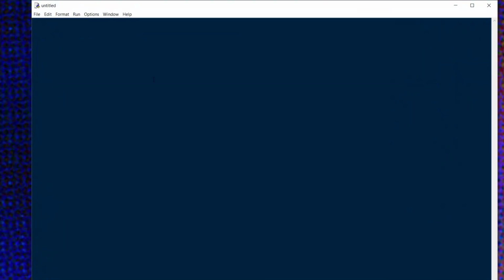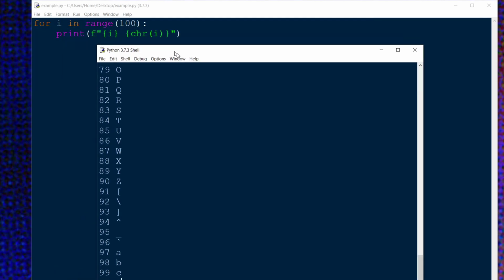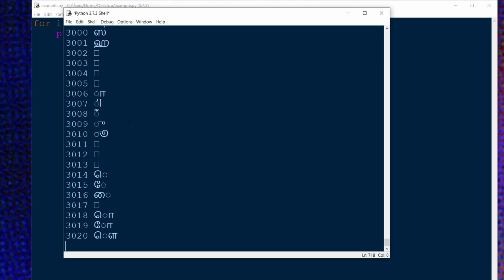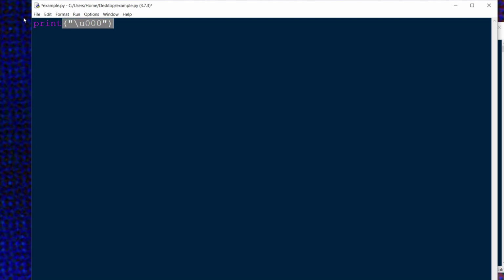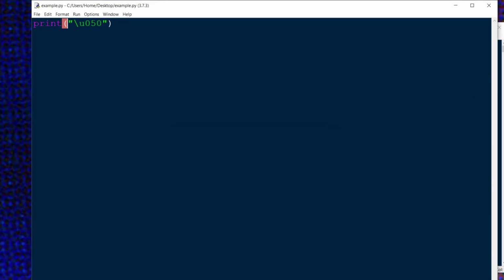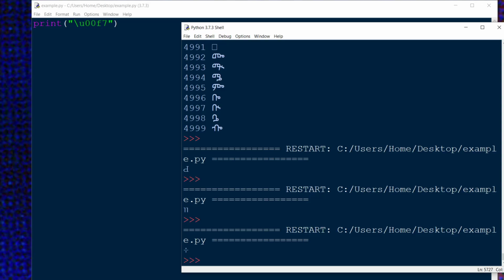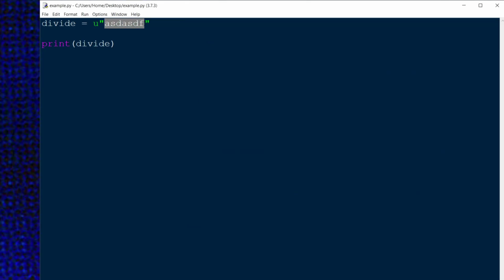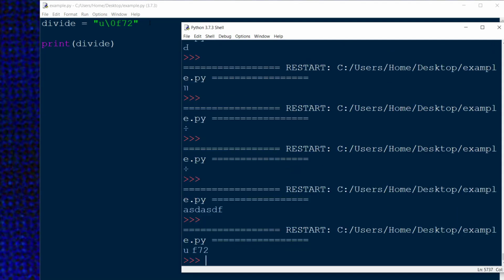3 ways to use the divide symbol in a python string, and other non-standard characters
Justajolt here, and I'm learning to code!

When I'm not Nerfing (serach for justajolt online... you'll see what I mean!) I tutor people who can't attend school for British A-level and GCSE qualifications in STEM subjects and English.

Exam Question Generator is a project I've been writing with Python using the Django web framework as a revision resource for my tutees. This livestream is me adding an update to the site, which is live at justajolt.pythonanywhere.com.

My goal is become and expert in Python, and this is one of my steps along the way.

My secondary goal is to provide a reference point for anyone else who might feel inspired to try what I'm doing.

I aim to document my progress with regular live-streams of me learning to code, highlighting pitfalls, road-blocks, challenges and any tips or tricks which make my life as a learner easier.